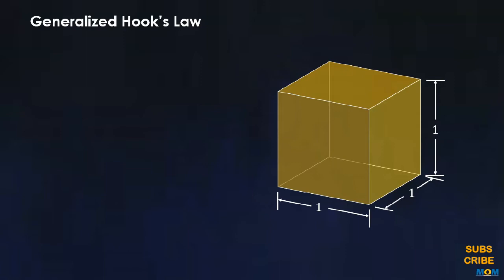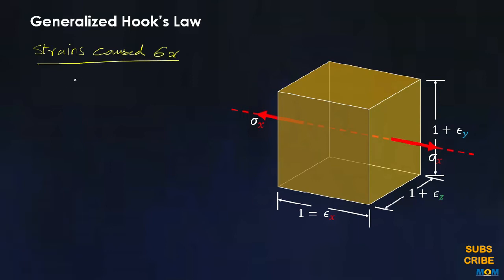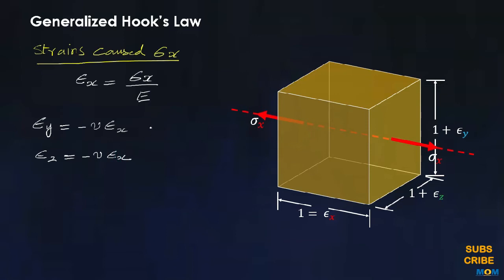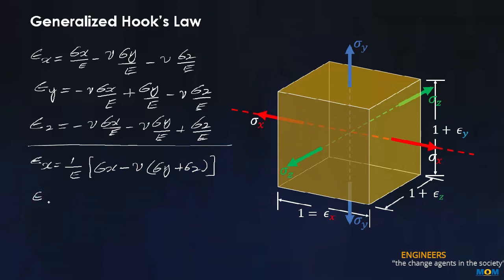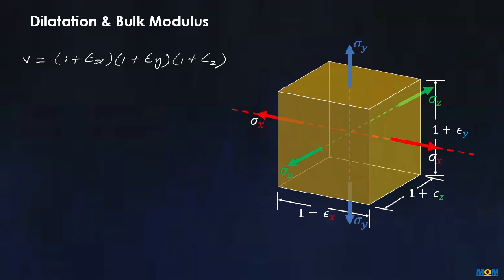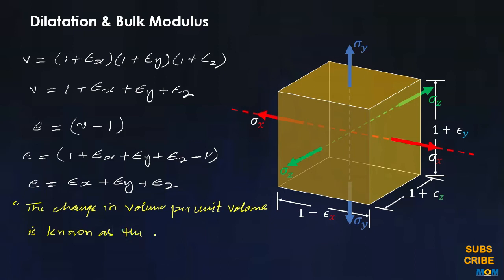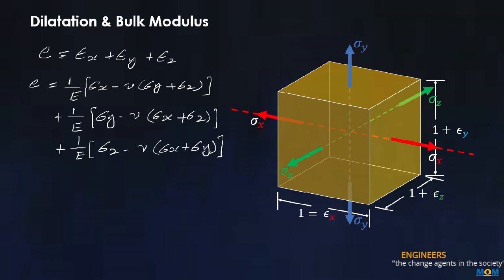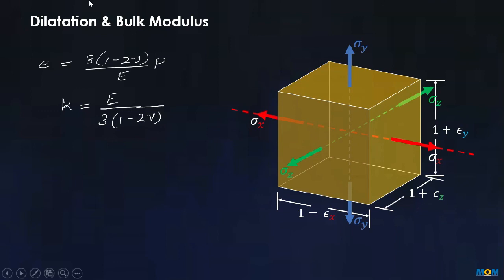Mechanics of Materials Module II Stress & Strain Axial Loading Part VI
The video deals with the concept of “Generalized Hook’s Law”. So far, the structural members were subjected to the uniaxial loading. Now, a cubic structural member made up of homogeneous and isotropic material has been subjected to the multiaxial loading for the derivation of Generalized Hook’s Law. Due to the application of the multiaxial loading, the member is deformed into the rectangular parallelepiped shape because of the normal strains ϵ_x, ϵ_y, and ϵ_z. These strains have been expressed in terms of stress components. For that Hook’s Law is used in combination with the Poisson’s Ration. For a better understanding of the stress and strain in consideration of the Hook’s Law and the Poisson’s Ratio, the viewers are recommended to view the previous video (link is given below) on the topic.
Because of the effect of the normal strains ϵ_x, ϵ_y, and ϵ_z, the cubic element would be deformed into the rectangular parallelepiped shape as earlier said. Using these strain values, the deformed volume of the element has been calculated. Subsequently, the change in volume can be calculated by subtracting the original volume from the deformed volume. Whereas, the change in volume per unit volume is termed as the Dilatation of the material. The equation of the dilatation is altered by considering each component of stress as the uniform hydrostatic pressure. Further, the expression is modified by introducing another constant known as the “Bulk Modulus” or the “Modulus of compression of the material”.